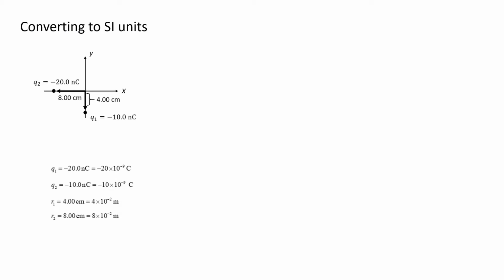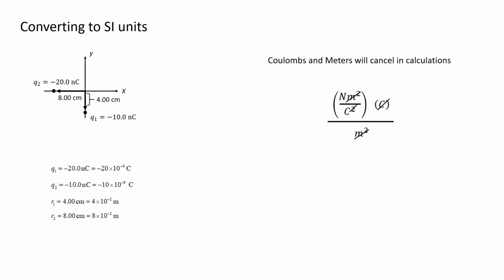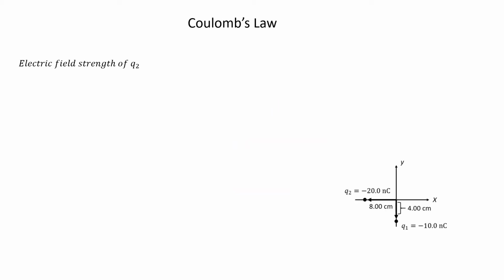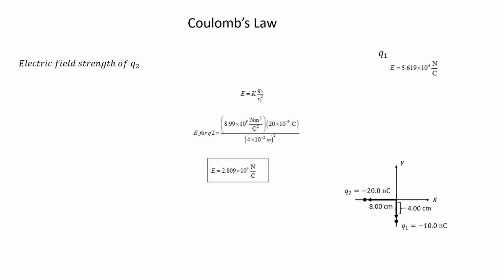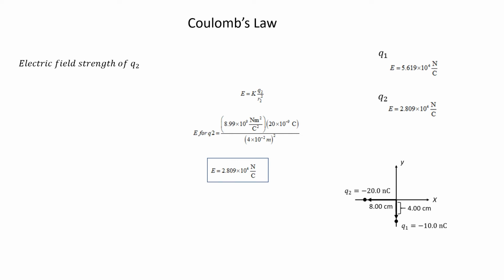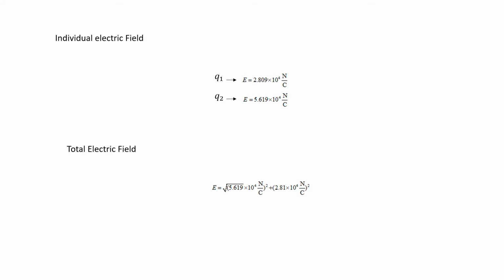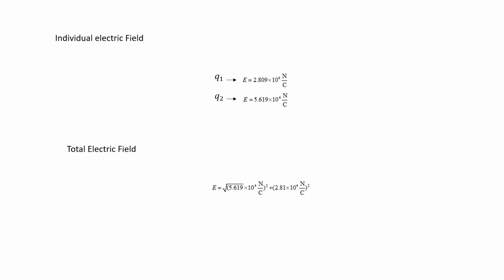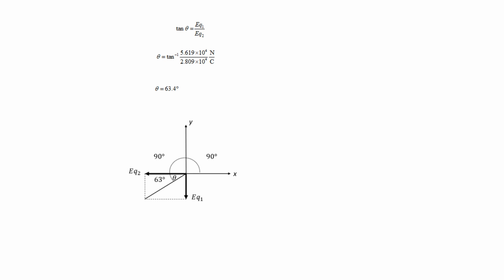Magnitude and Direction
Pr5: Presentation by Bridget Loughran for Phys 116